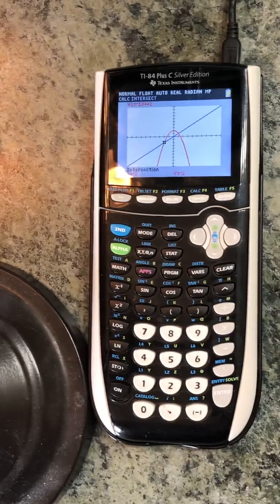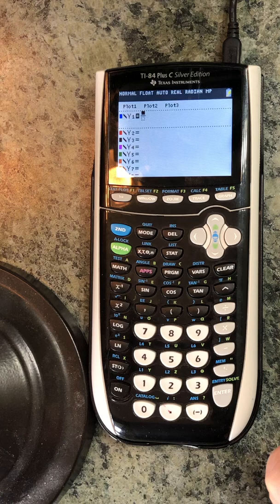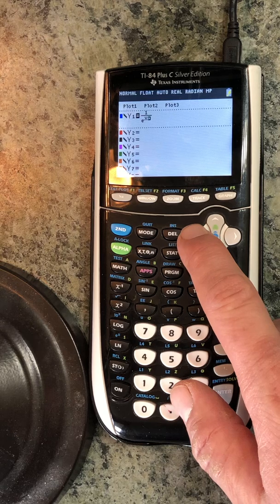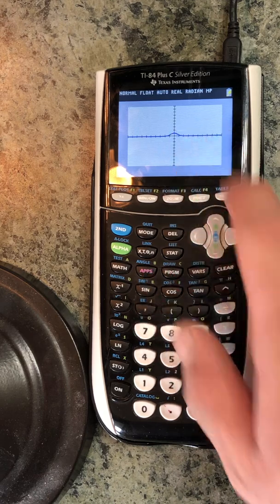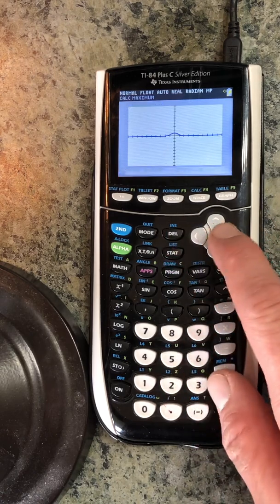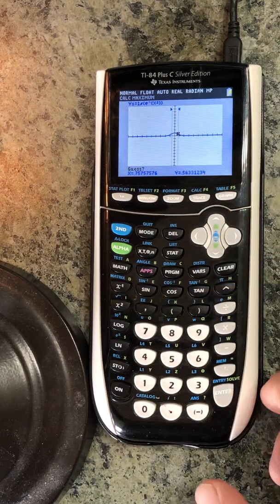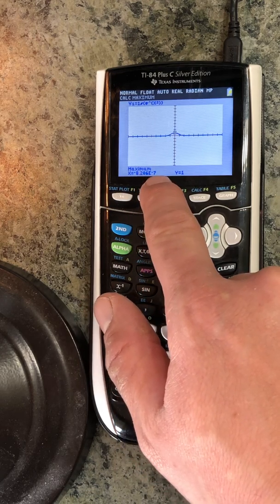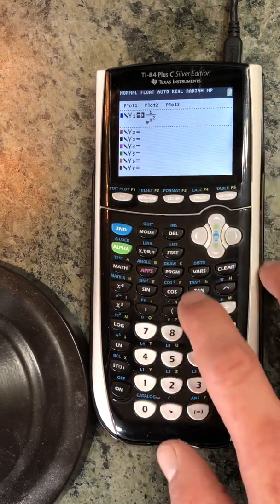5. Typing some more complicated equations and finding a maximum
This video details how to find a maximum or conversely the process is the same for a minimum on a function.